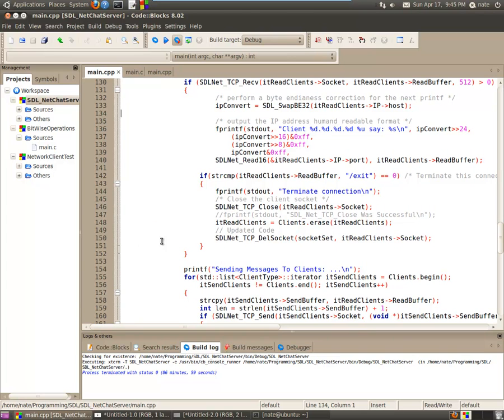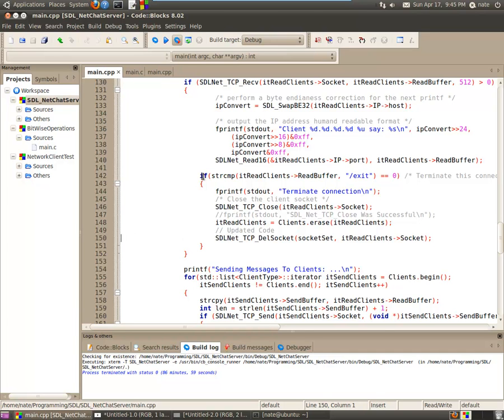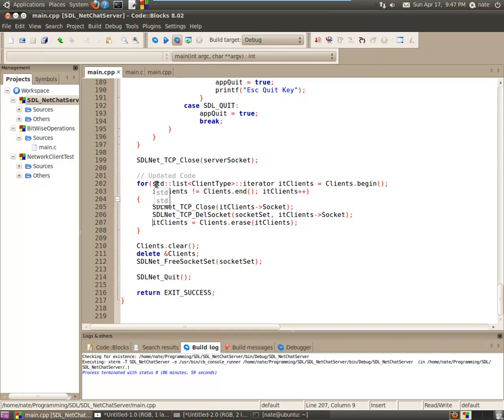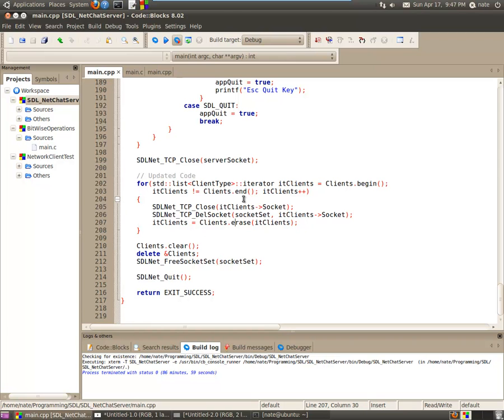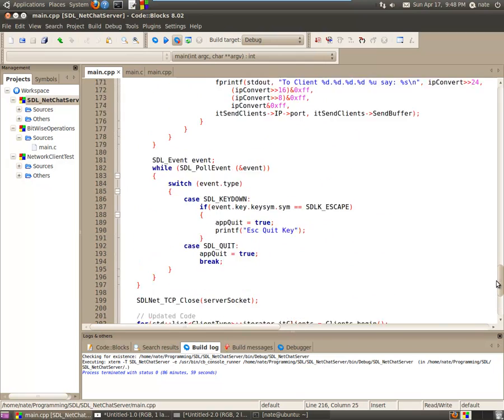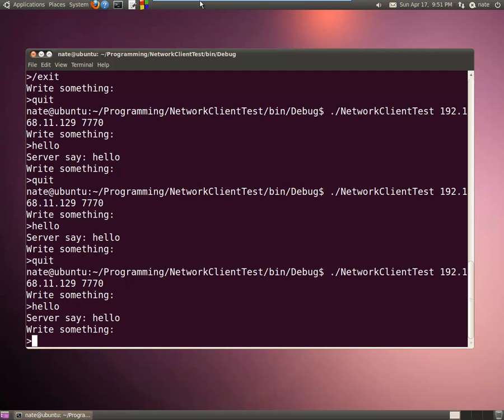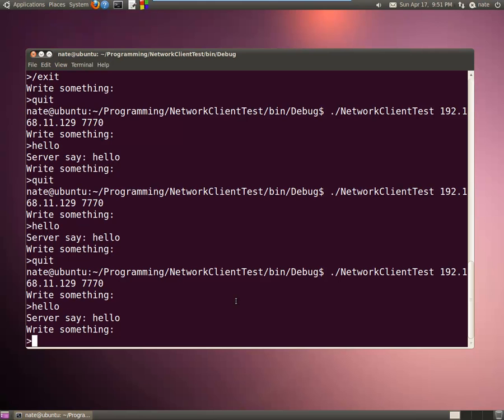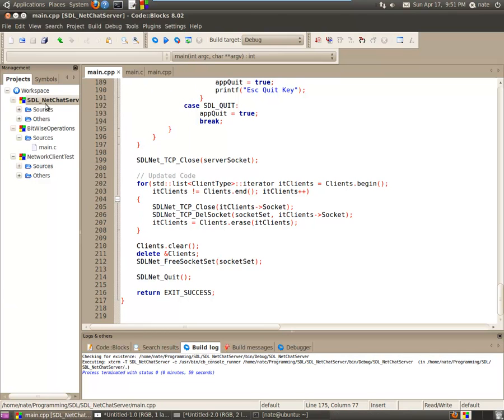SDL 13 SDLnet Server Part04